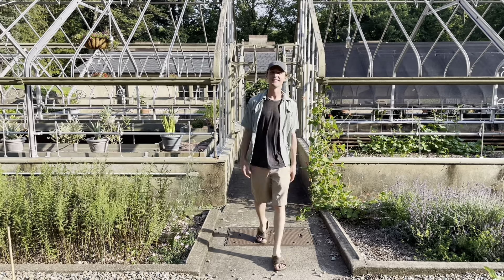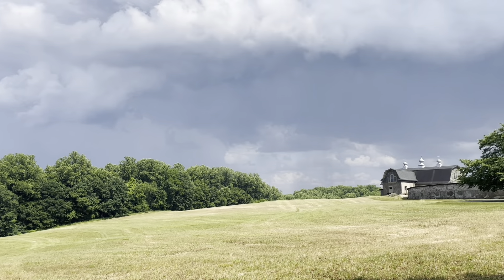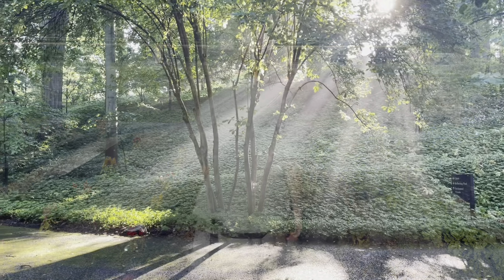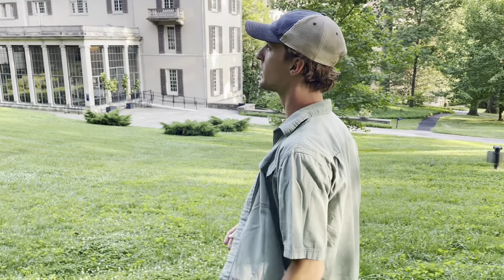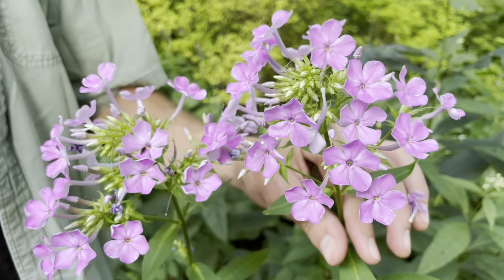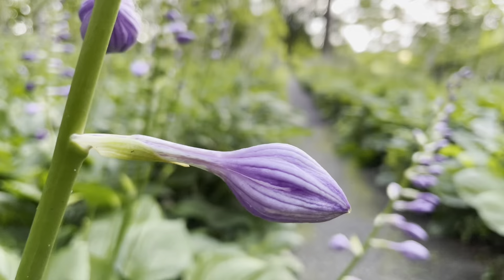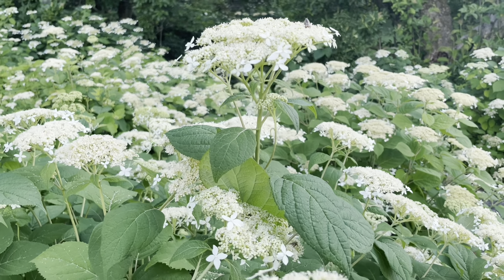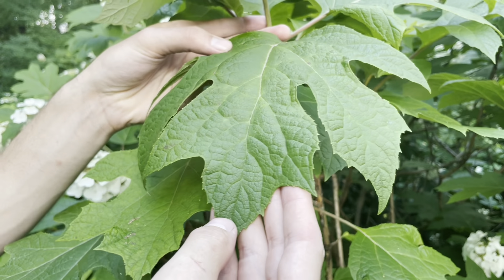The Bloom Report: July in the Winterthur Garden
Join Winterthur horticulturist Collin Hadsell for a walk through the summer garden in our July Bloom Report!